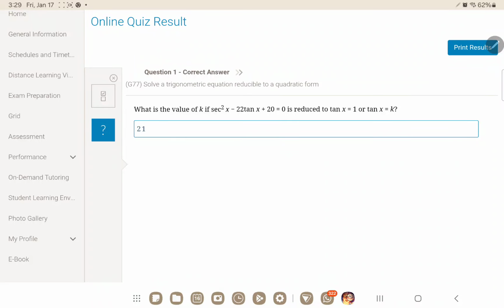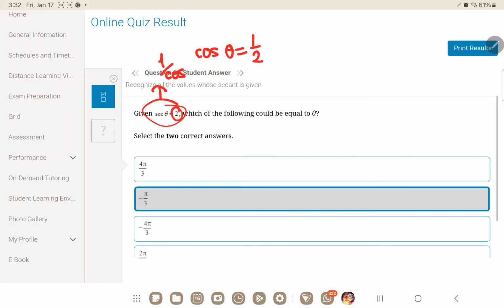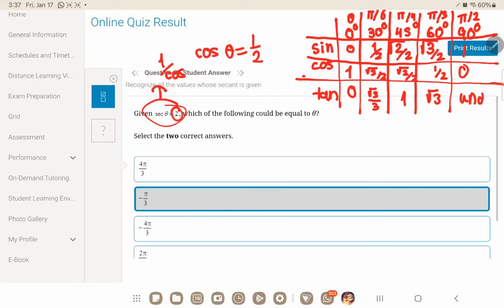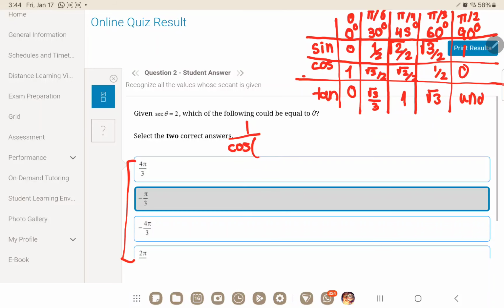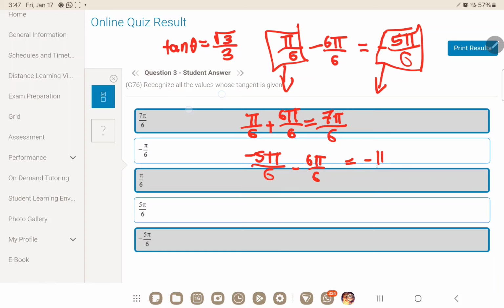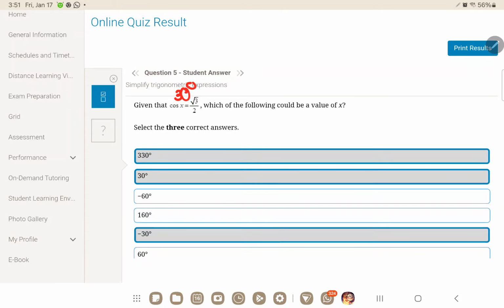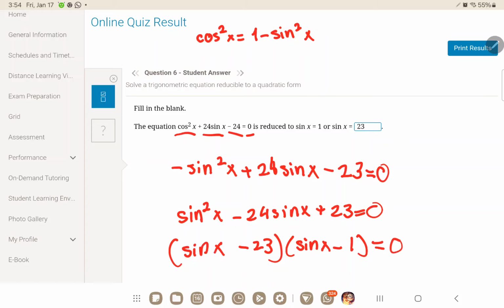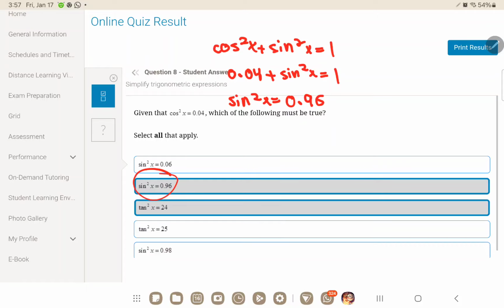geom ch4.6 quiz (explained by hala)